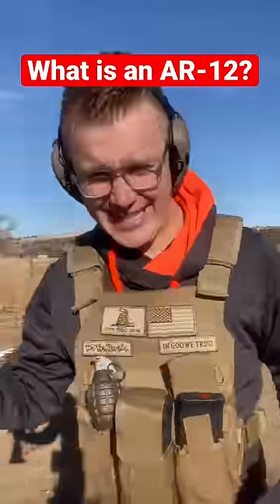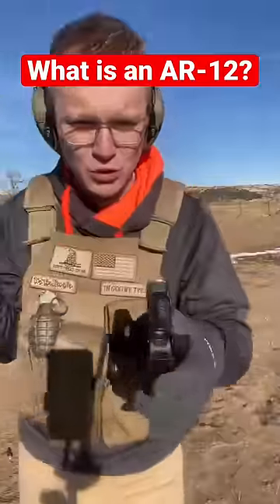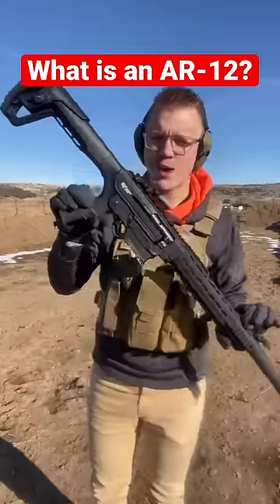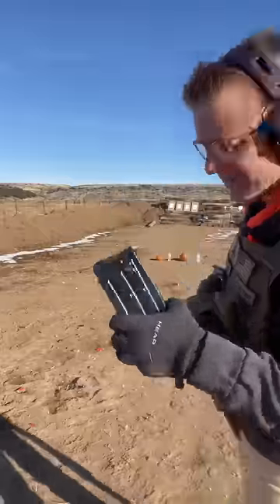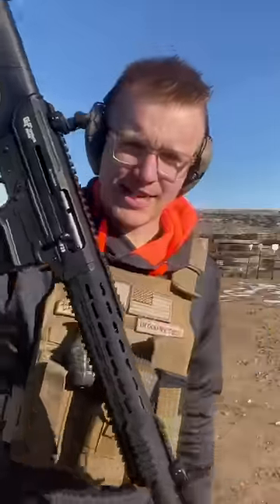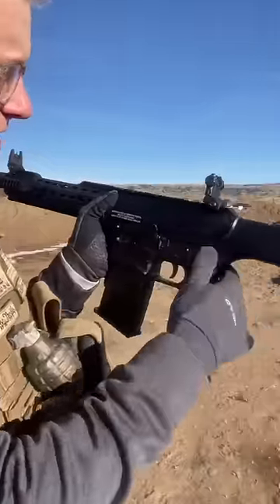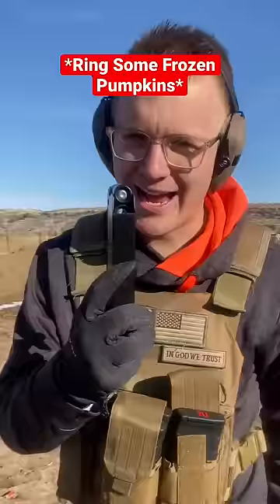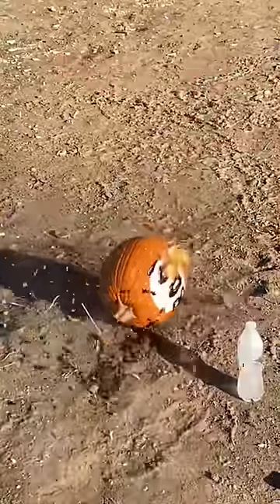What is an AR-12? *explosions*